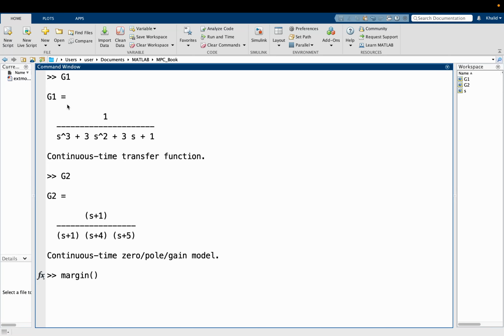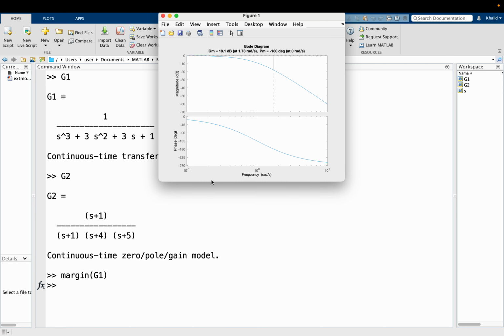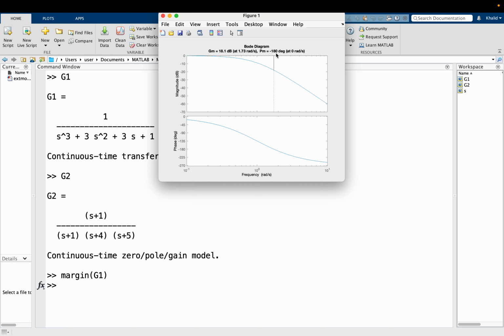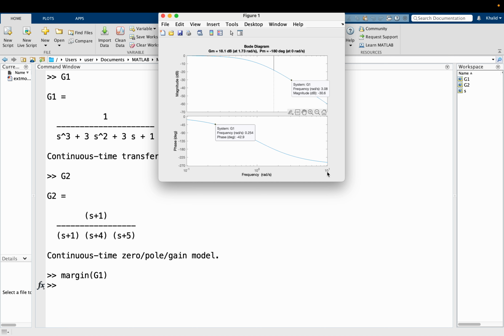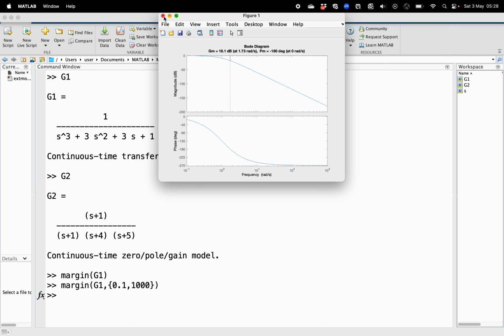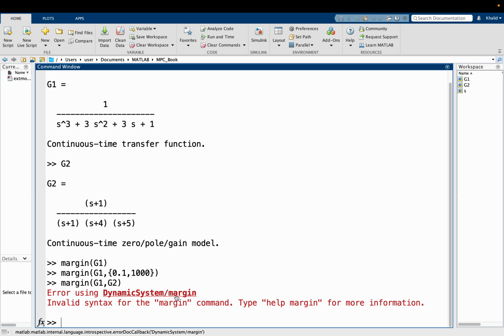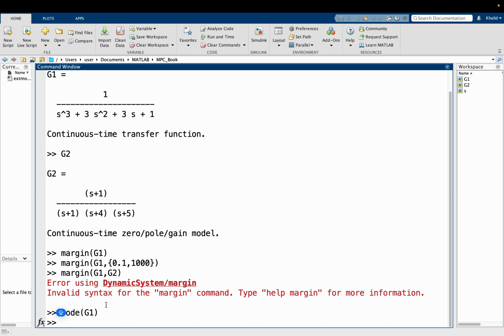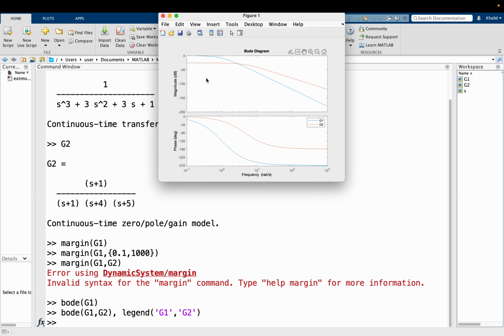BODE PLOT MATLAB Code & Explanation.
Create bode plot in matlab | Matlab bodeplot | MATLAB TUTORIAL

In this video, we show you how to draw a BODE plot in MATLAB using simple and practical steps. Whether you're a student, researcher, or engineer, this tutorial will help you understand how to generate and interpret a BODE plot MATLAB style — covering both the magnitude and phase plots.

Learn how to:
Use the bode command
Analyze system behavior in the frequency domain

If you've ever wondered how to produce a BODE plot MATLAB users can rely on for control system analysis or frequency response design, this video is for you!